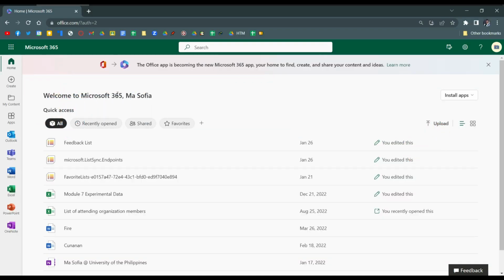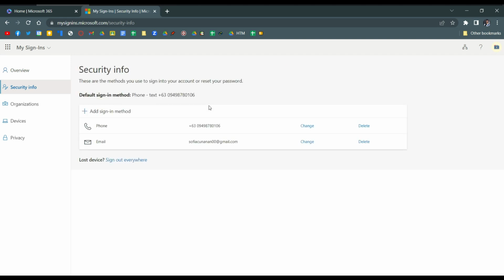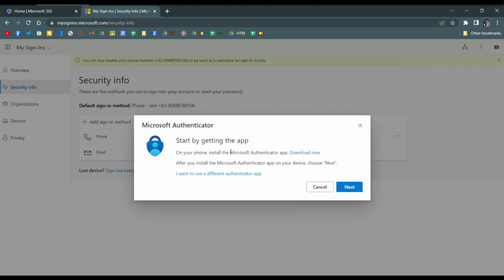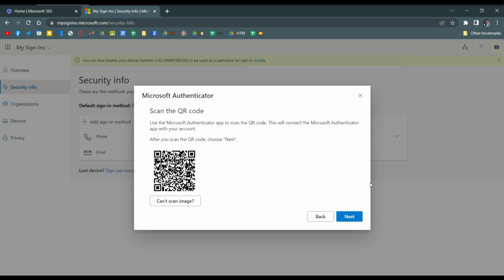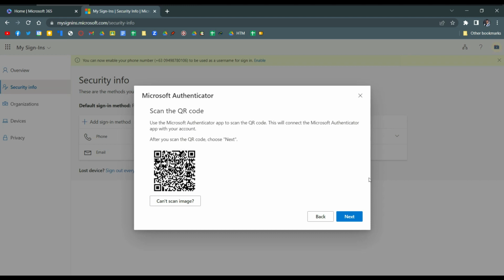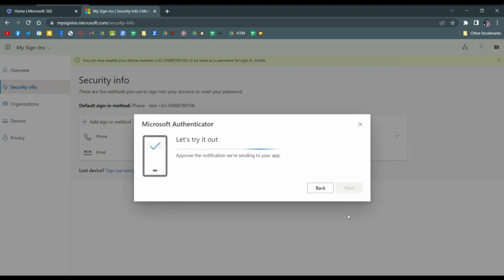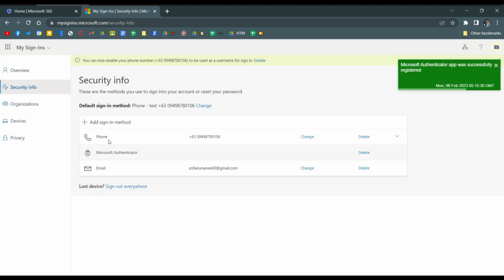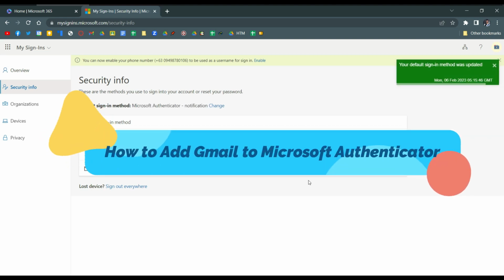How To Add Gmail To Microsoft Authenticator (EASY!)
How To Add Gmail To Microsoft Authenticator. It’s a very easy tutorial, I will explain everything to you step by step.